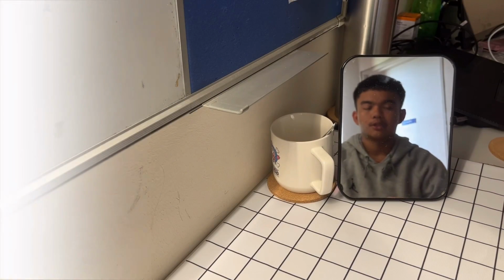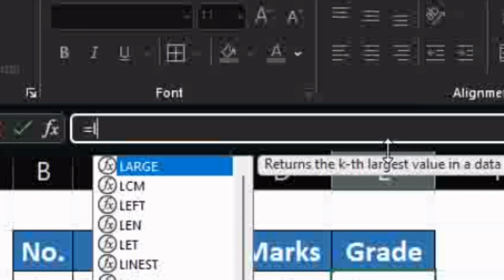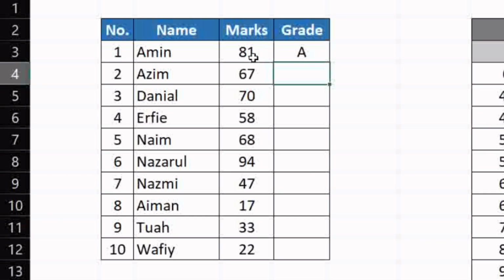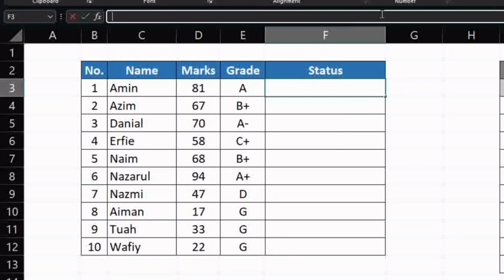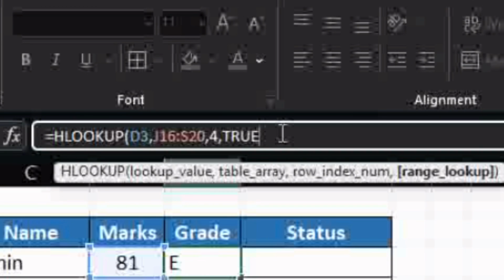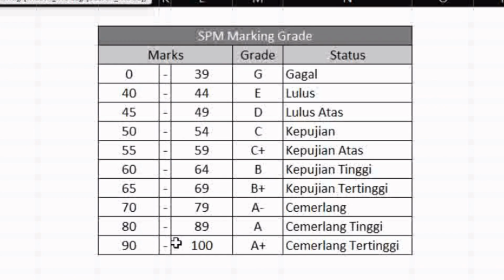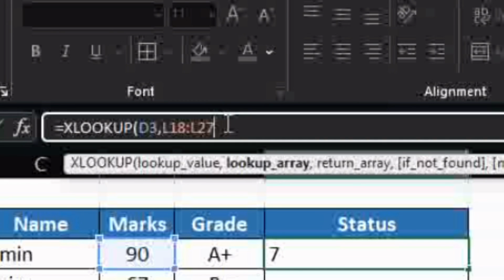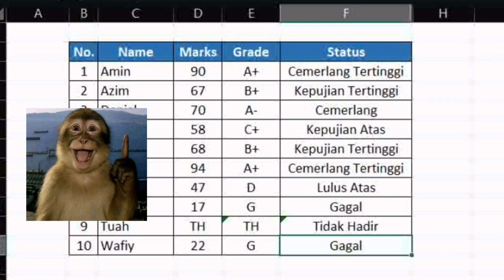EXCEL 101 : The LOOKUP Family - How to Use LOOKUP, VLOOKUP, HLOOKUP & XLOOKUP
👉 Learn how to use LOOKUP formulas in Excel :

⌚ Timestamps ⌚ :
0:00 Start of the Video
0:11 Introduction
0:41 Things You Need to Know
1:09 LOOKUP 1st Method
1:50 Fixing Errors
2:08 LOOKUP 2nd Method
2:34 VLOOKUP
4:02 HLOOKUP
5:05 XLOOKUP Introduction
5:36 XLOOKUP Ascending Order Table
6:40 XLOOKUP Descending Order Table
7:37 XLOOKUP if_not_found
8:14 End of the Video